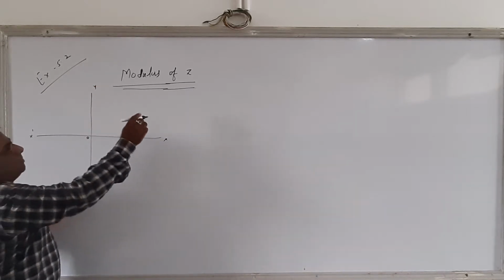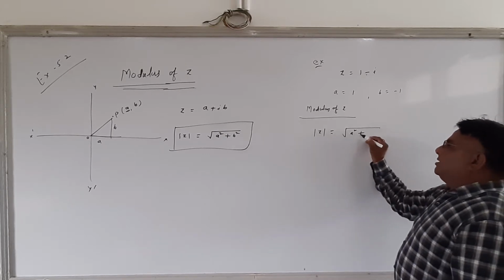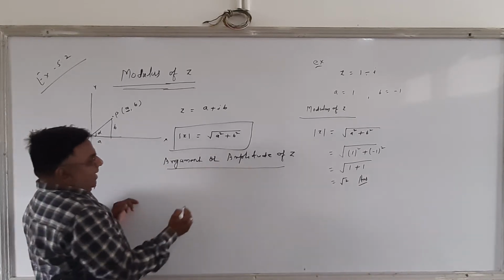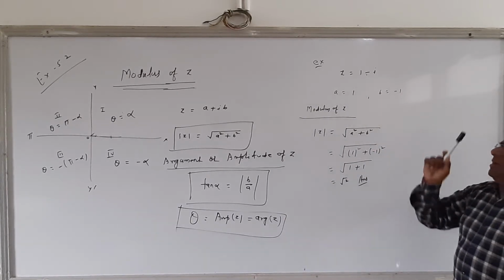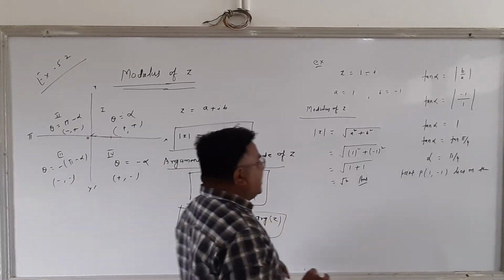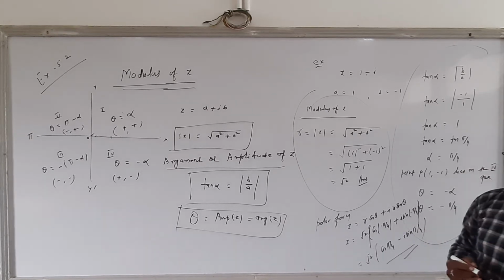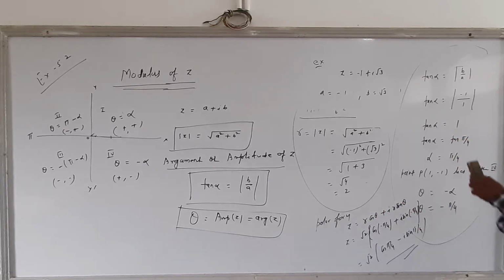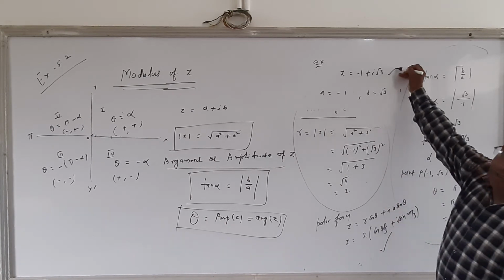Complex number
Modulus and amplitude